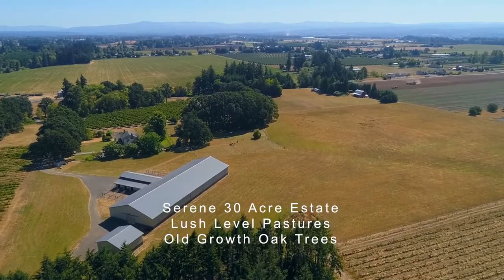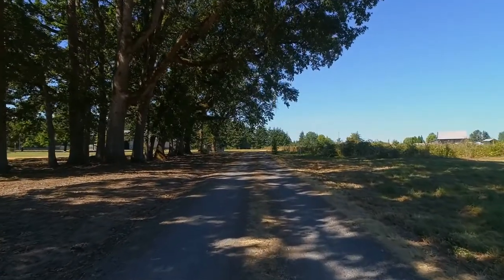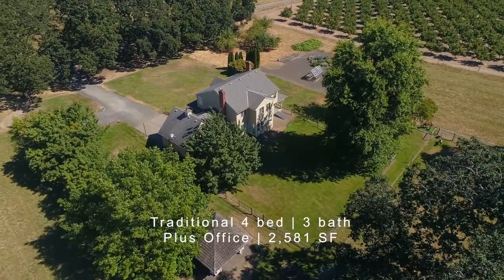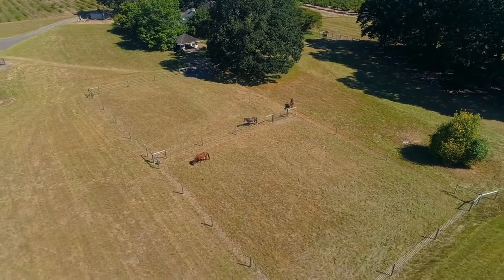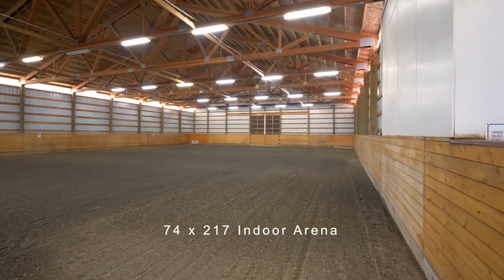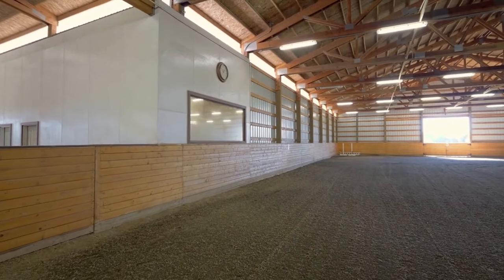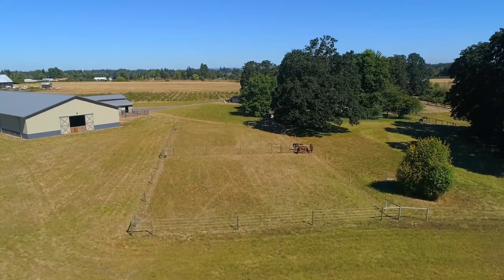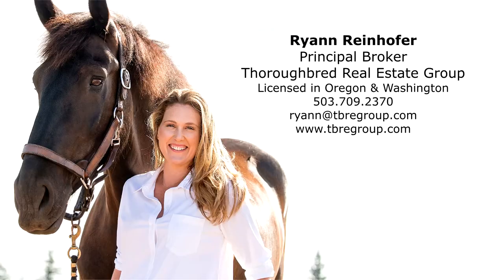30 Acre Estate with Beautiful Home and Exquisite Stables with Arena ~ Oregon Horse Properties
Serene 30 acre estate lined with old growth oak trees and lush level pastures. Picture perfect traditional home with inviting wrap around deck. Contact Ryann Reinhofer with Thoroughbred Real Estate for more info.